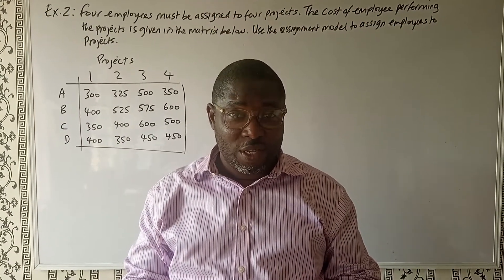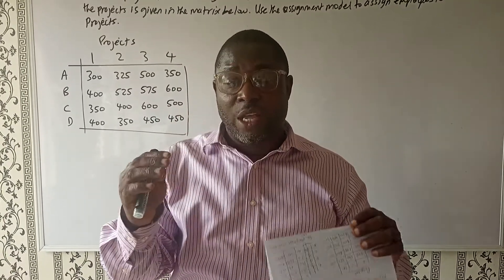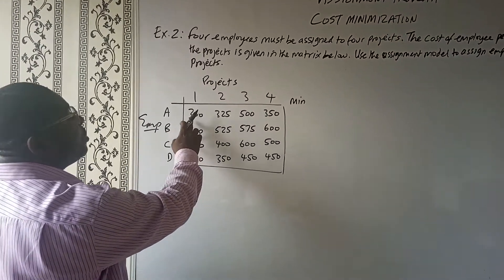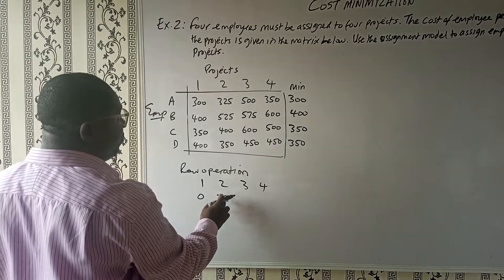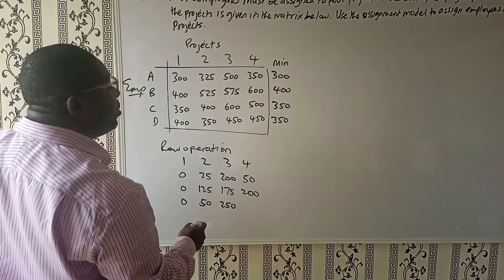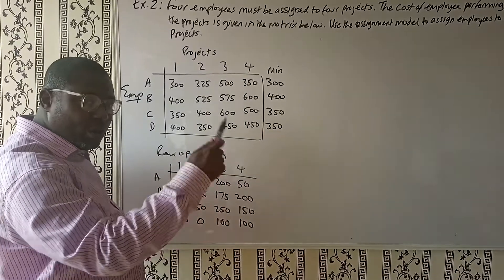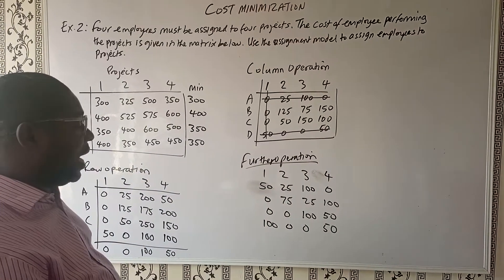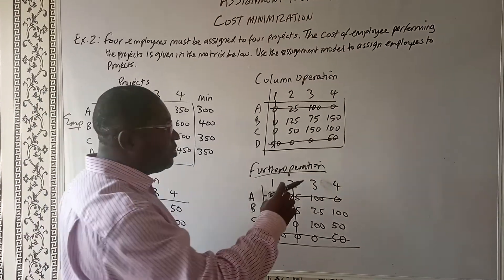Assignment Problem (Cost Minimization, Ex. 2)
cost minimization, Ex. 2